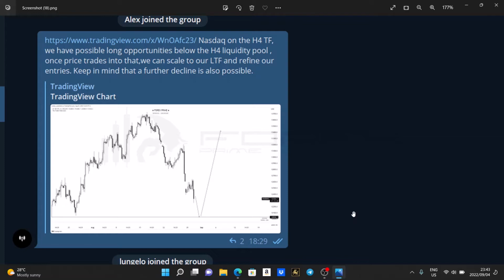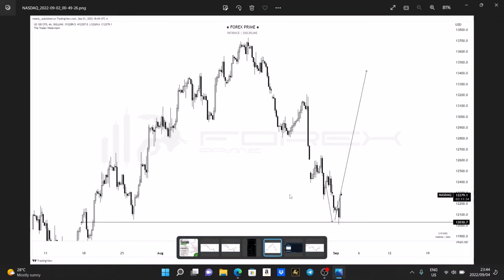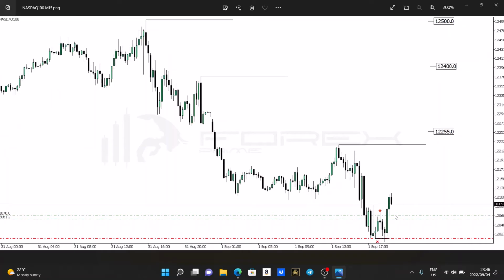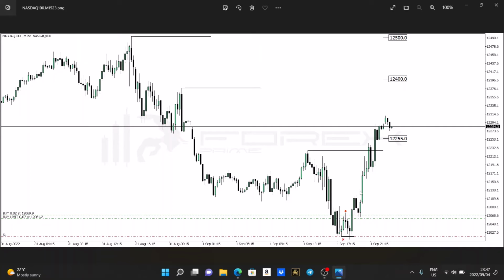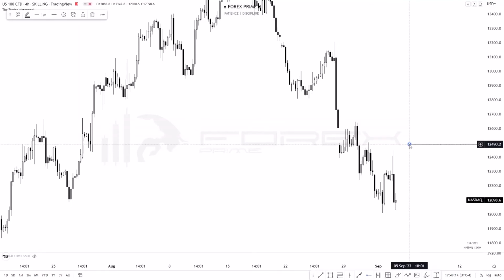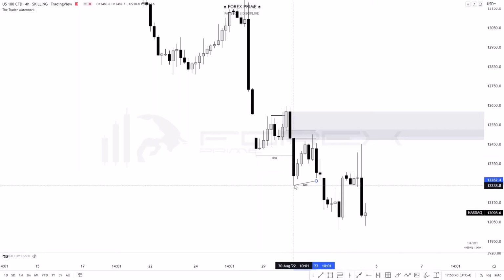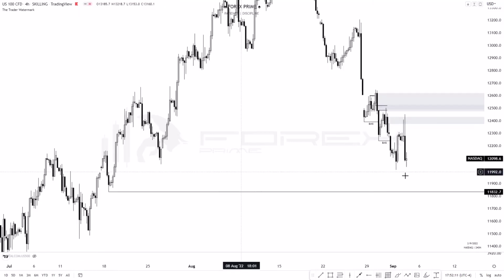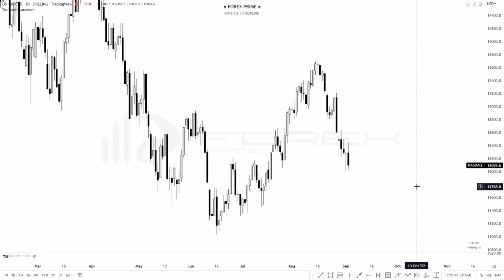Nasdaq Trade Review | Weekly Outlook | Forex Prime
No representation is being made that any account will or is likely to achieve profit or losses similar to those discussed on this site. The past performance of any trading system or methodology is not necessarily indicative of future results. Trade at your own risk.